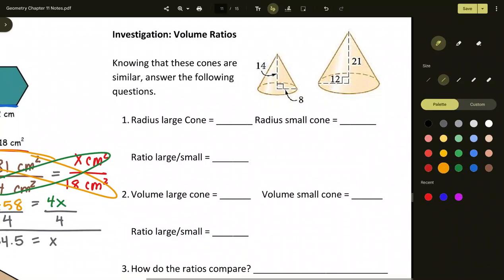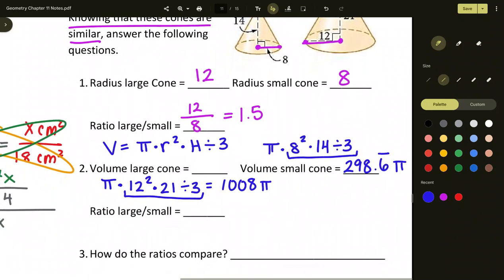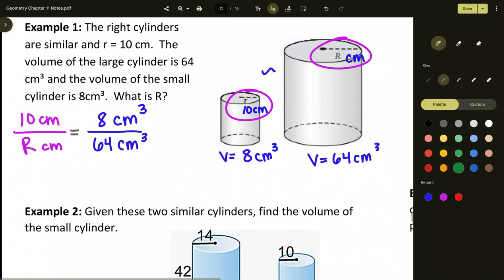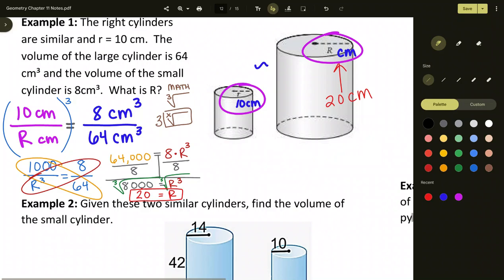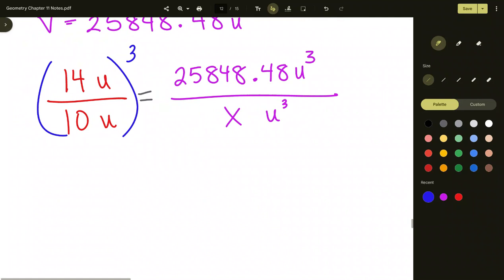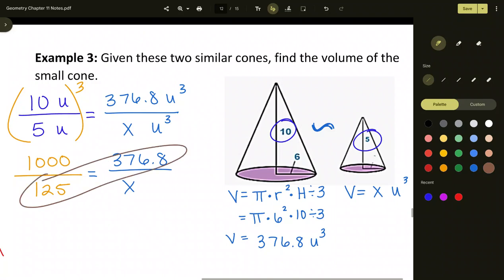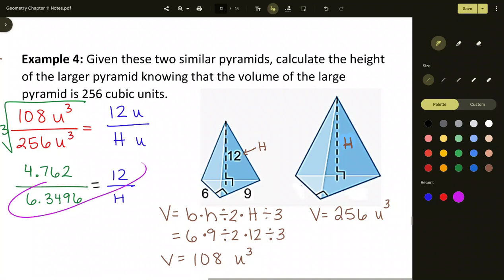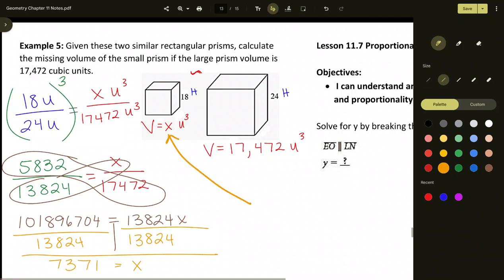Geometry Chapter 11.6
Proportions of similar figures and their volumes